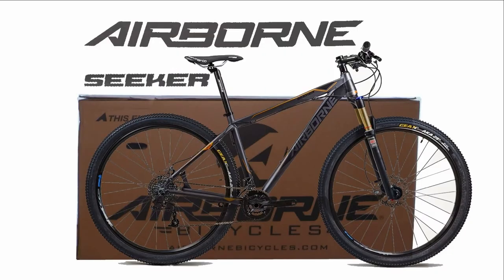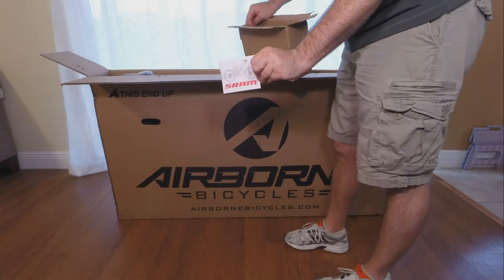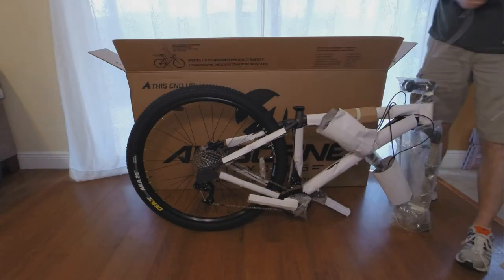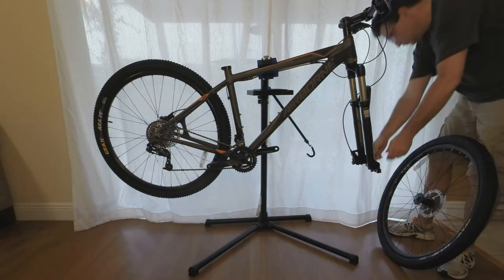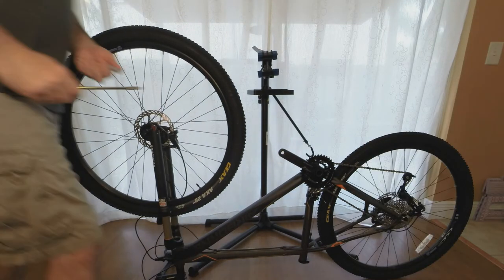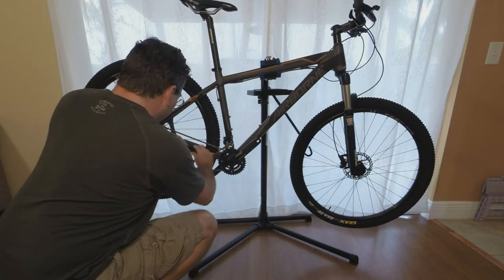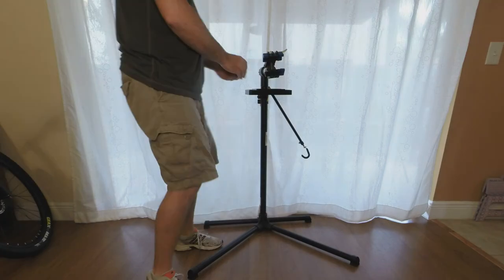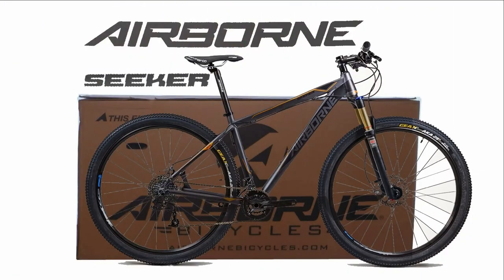Airborne Seeker MTB Unboxing and Assemble Time Lapse 29er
Airborne Seeker Unboxing and Assemble Time Lapse

Frame 6061-T6 Hydroformed Aluminum Hardtail 29er with tapered HT
Fork Rockshox Recon TK GOLD solo Air w/Lock-Out, 100mm, TAPERED
Headset Ahead Sealed Cartridge 1 1/8" to 1.5" tapered
Brake Levers Avid Elixir 1 Hydraulic
Brakes Avid Elixir 1 Hydraulic
Rotors Avid 160mm
Shifters SRAM X5 2x10
F Derailleur SRAM X5 2x10
R Derailleur SRAM X5 2x10
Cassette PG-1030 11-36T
Chain SRAM Powerchain 1031
Crank X5 2x10 crank, 175mm length, GXP
Bottom Bracket SRAM GXP (outboard bearings)
Rims Weinmann Disc Bull Double-Walled with Eyelets, 32H
Hubs KT HiFlange Sealed Bearing 32H
Spokes Black 14g Stainless
Tires GEAX AKA 2.2"
Handlebar Alloy Riser Bar, 660mm width, 15 degree rise,5 degree sweep
Stem AIRBORNE Alloy +/- 7 Degree Rise, size specific
Saddle Selle San Marco SPID Black
Seat Post AIRBORNE Alloy 31.6mm Diameter, 350mm Length
Extras Owner's Manual, Clear Coat, H20 Bottle Mounts

Separate Purchase:
Shimano PD-M520 MTB Pedal $38.85